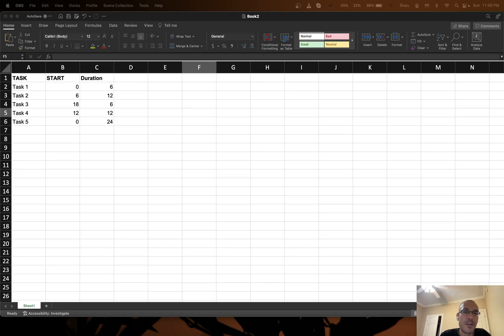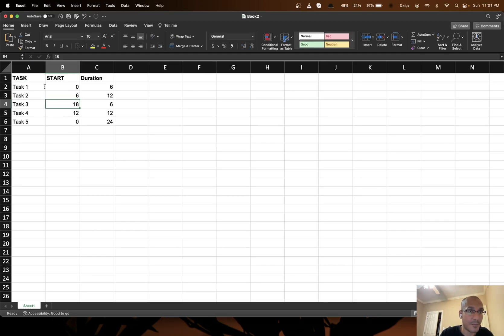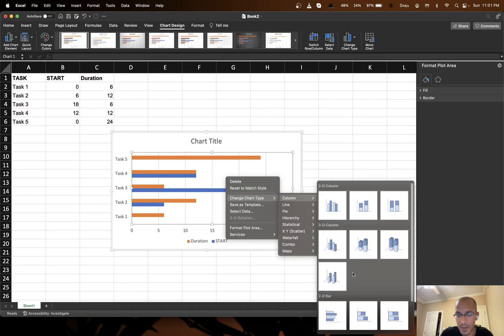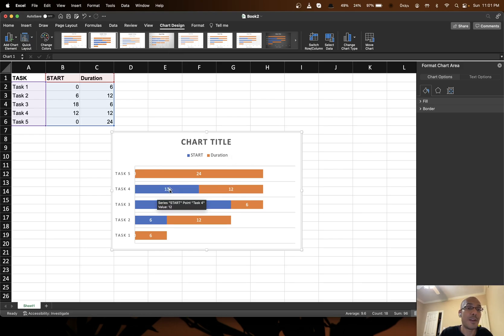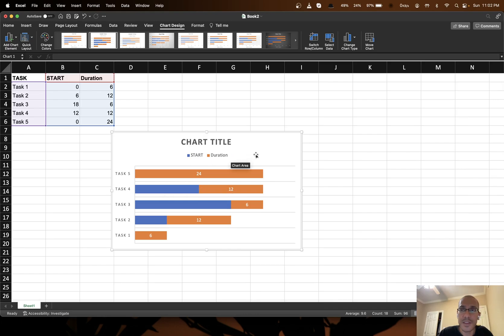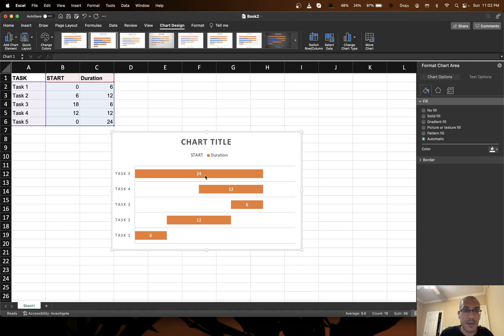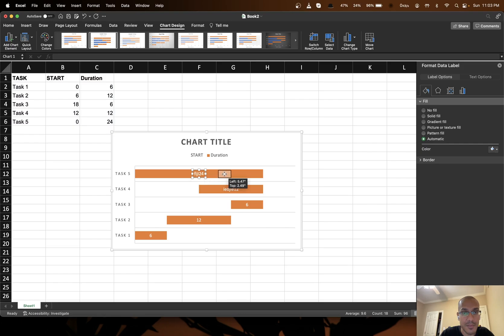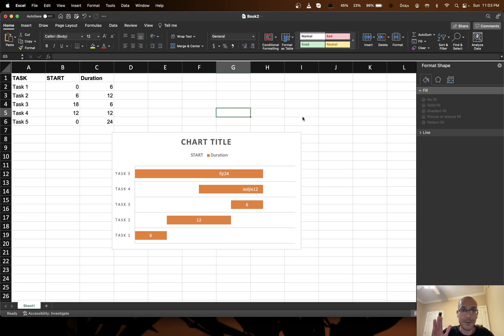Make Gantt chart in Excel (with text on Gantt bars)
This is about how to make a Gantt chart in Excel, with text on the Gantt bars.